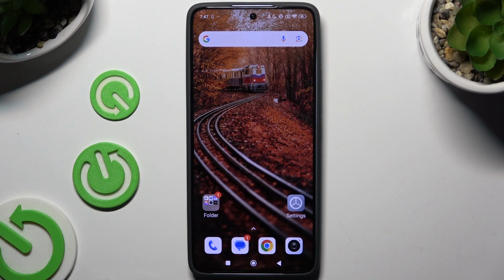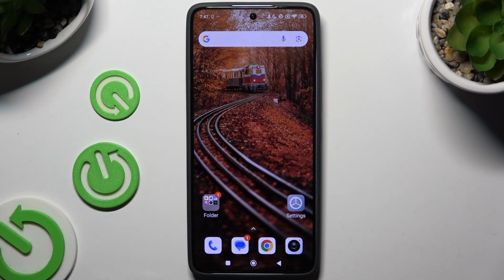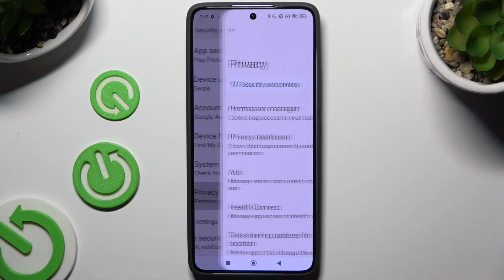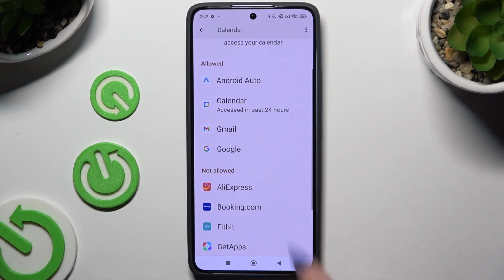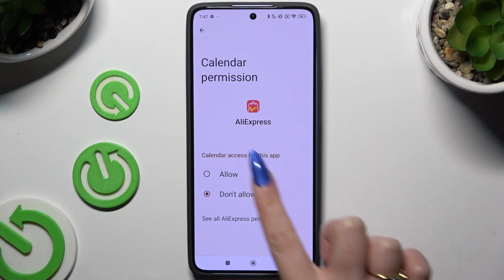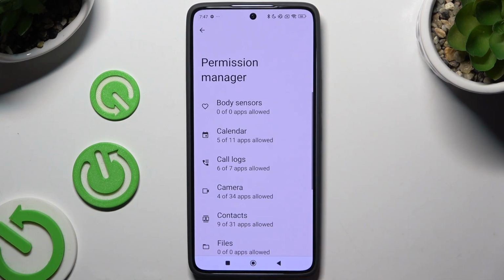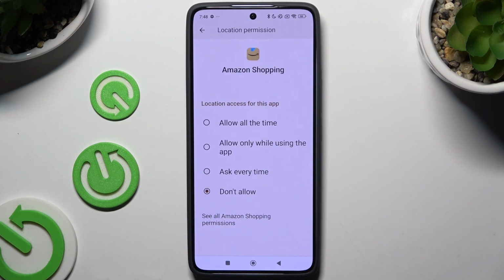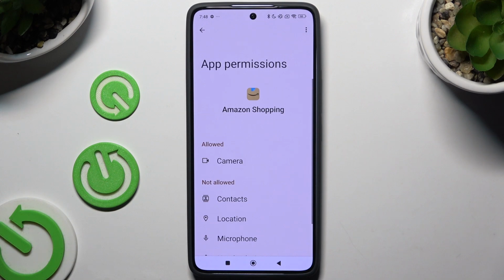XIAOMI 14T - Change Apps Permissions | Manage App Access on Your Device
Hello! In today’s video, we’ll guide you on how to manage app permissions on your XIAOMI 14T. Adjusting permissions allows you to control what data each app can access, enhancing your privacy. We’ll show you how to customize permissions for individual apps with just a few taps. Let’s jump in!

How to Change App Permissions on XIAOMI 14T?
How to Manage Privacy Settings for Apps on XIAOMI 14T?
How to Control App Access on XIAOMI 14T?